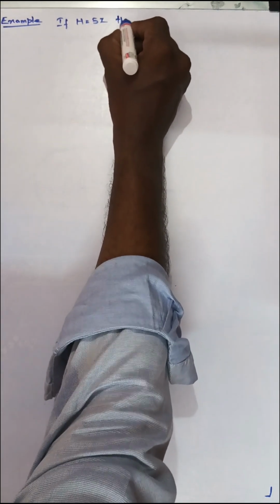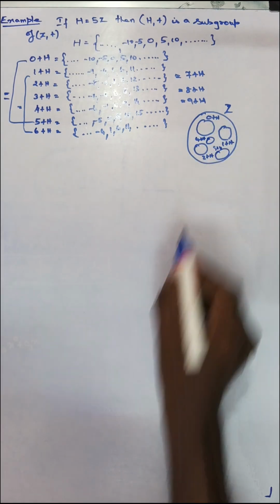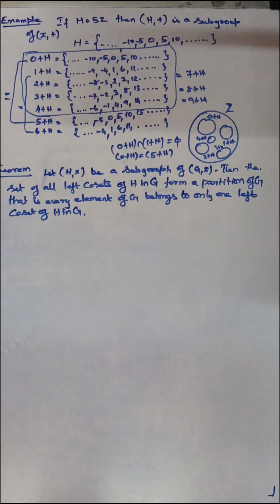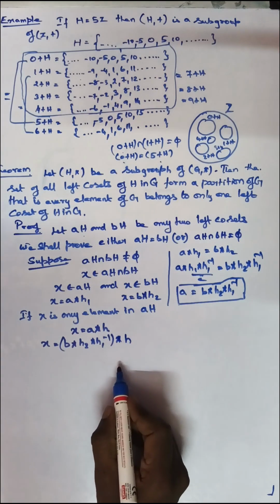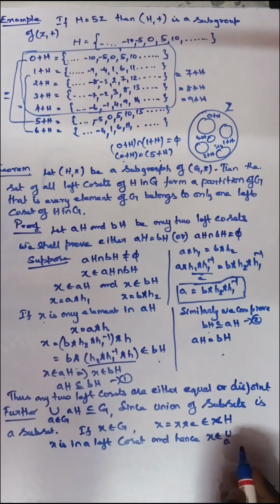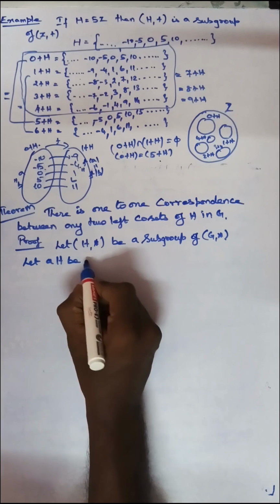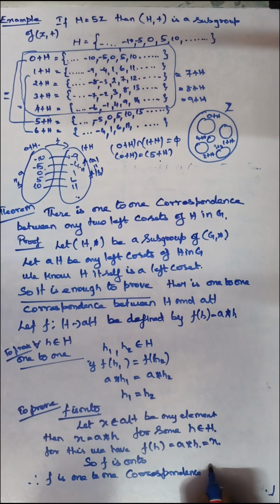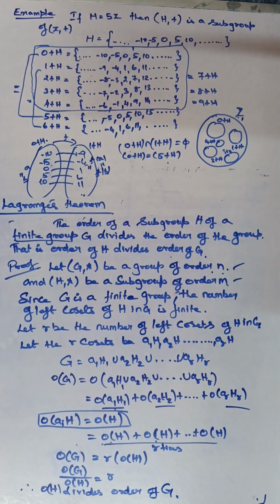LAGRANGES THEOREM (MA3354)